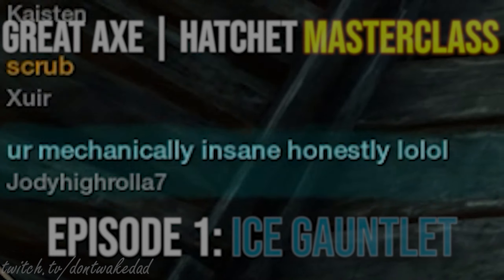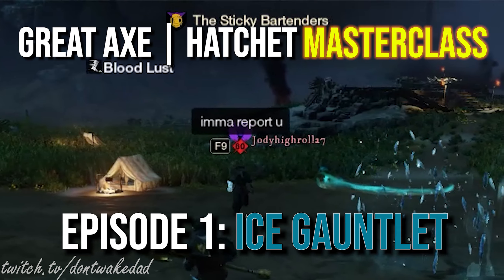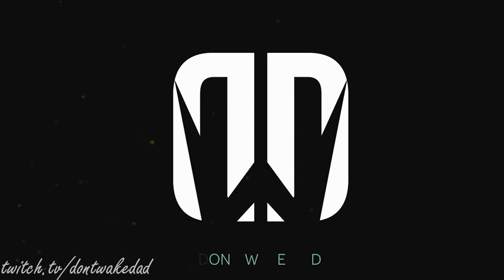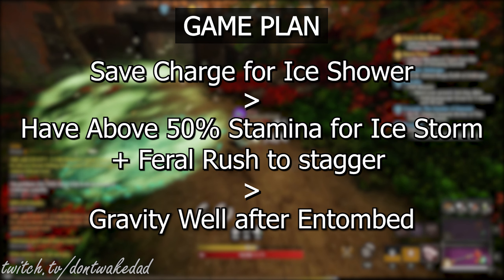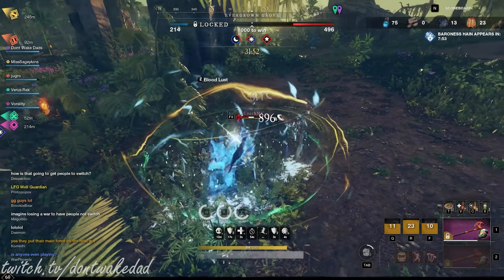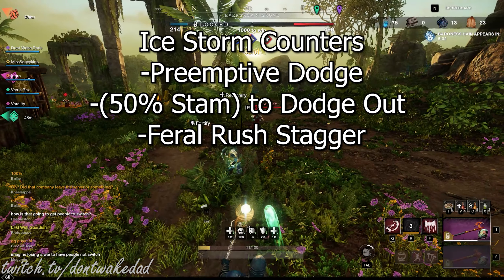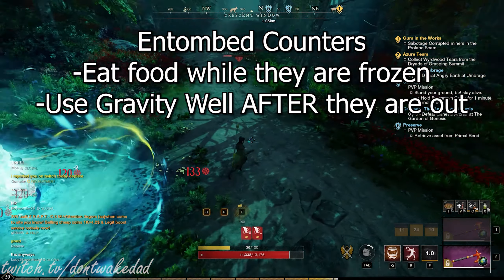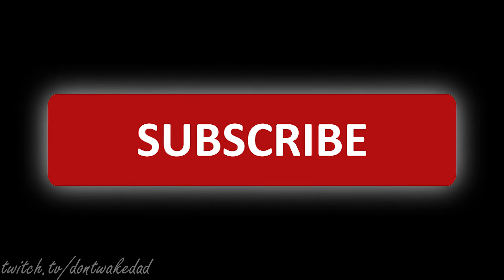New World PvP | Great Axe Hatchet Masterclass | How To Counter Ice Gauntlet | Episode 1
Great Axe Hatchet PvP masterclass build guide for new world. How to beat Ice Gauntlet as a Great Axe Hatcher player. This series is going to break down how to fight EVERY weapon in new world pvp. light armor in this great axe hatchet build versus ice gauntlet PvP. We're going to break down every fight in a chess-like manner and describe what abilities you need to save versus each and every weapon type: ice gauntlet, fire staff, life staff, bow, musket, spear, rapier, war hammer, sword and shield, and even mirror match ups of great axe and hatchet.

Introduction 0:00
Game Plan 0:44
Ice Shower Counter 1:06
Ice Storm Counter 1:33
Entombed Counter 1:51
Ending Words 2:05

If you enjoy this type of content drop a sub or follow on twitch!
I'm live everyday on twitch 6pm CET monday-friday & random times on weekend.

Hope you all enjoy this New World PvP clip and hope to see you back next time.